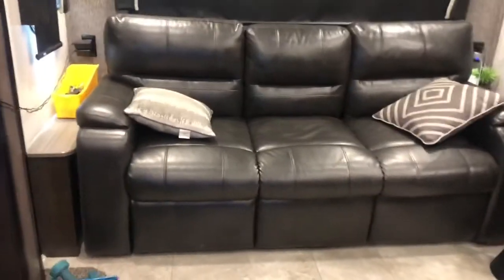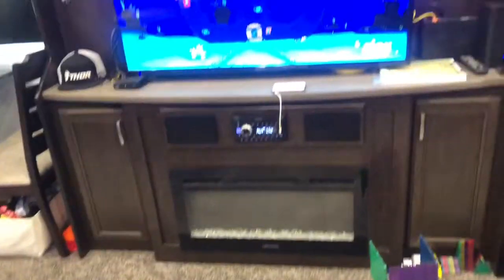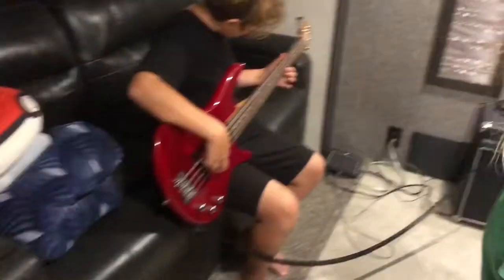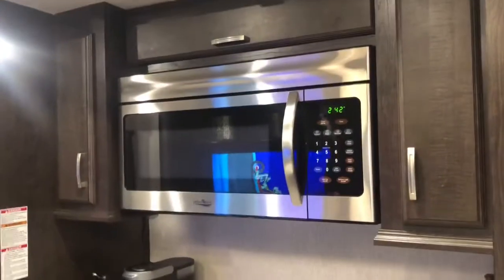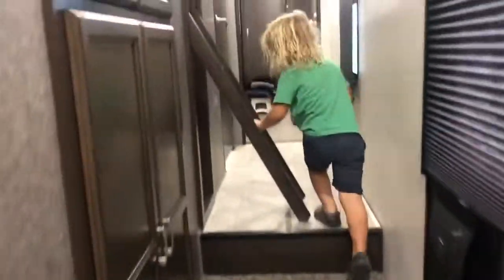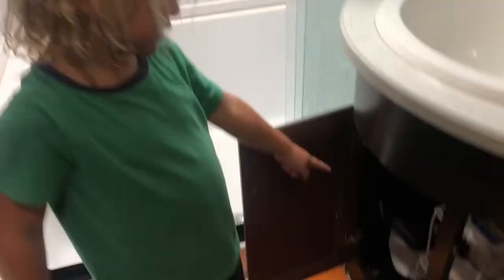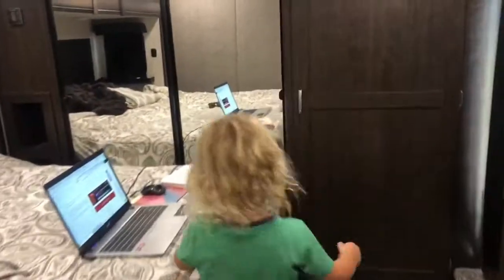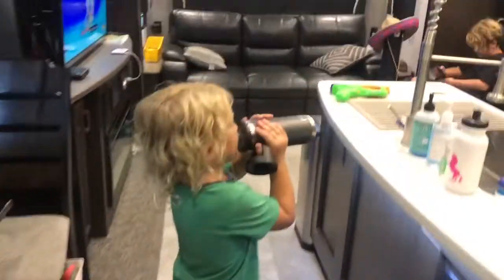teambirch and the RV tour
Take an inside look into our RV aka home